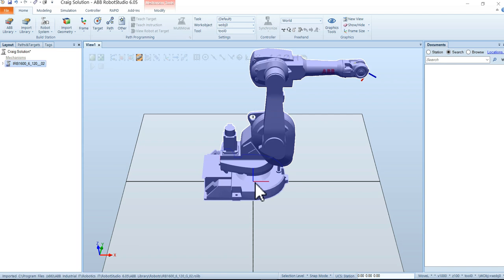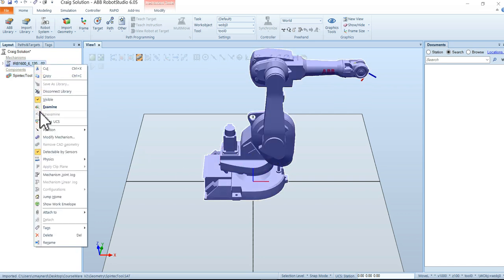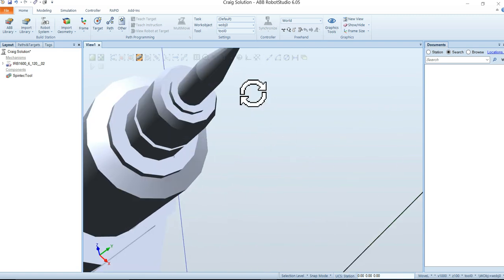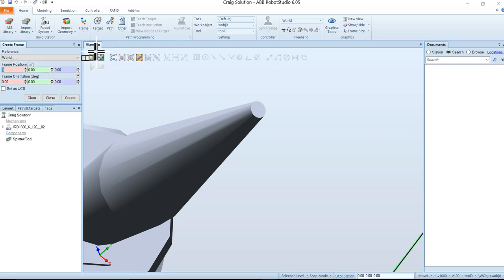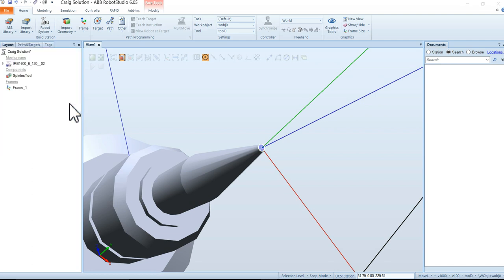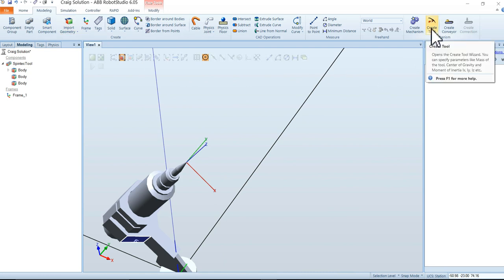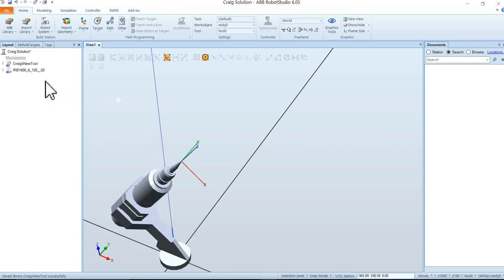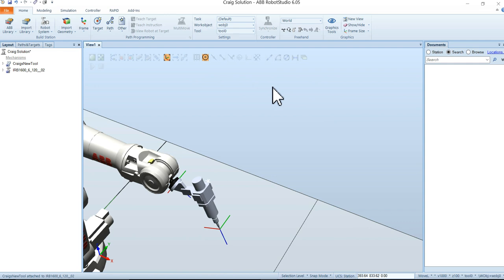Lesson 9 ABB Robot Studio Creating a Tool and Tool Centre Point (TCP)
This video will describe how to import a geometry you've created in Solidworks and turn it into a tool.  We will also describe how to create a "Tool Center Point" on your new tool and attach that tool to your robot.